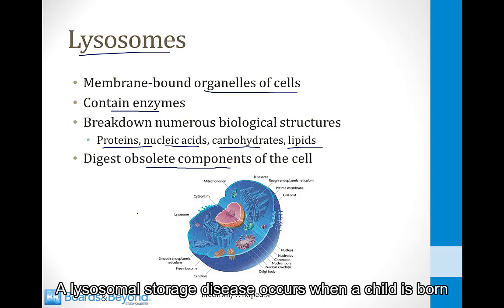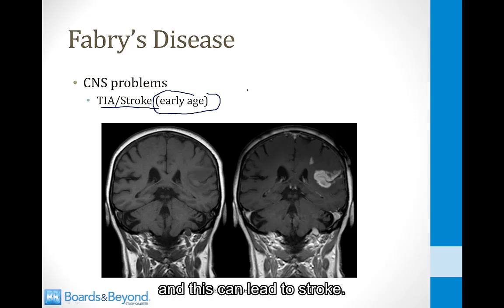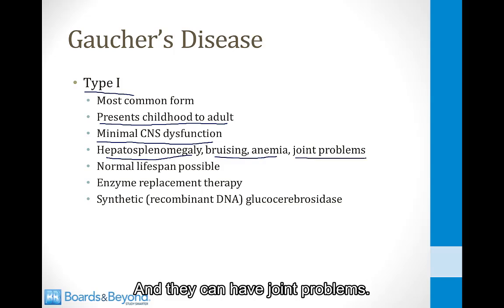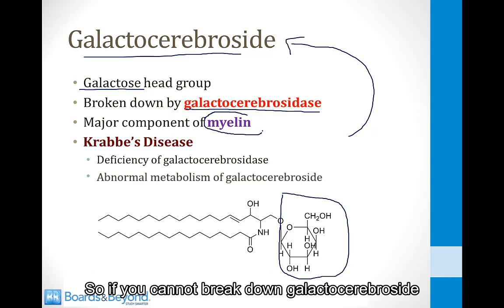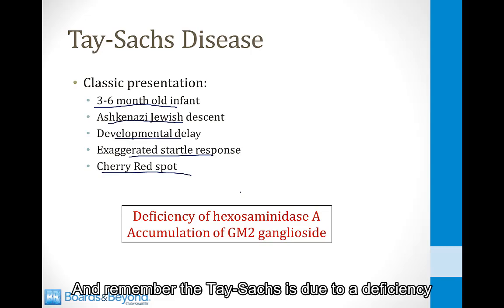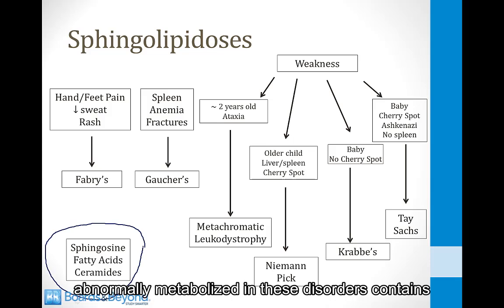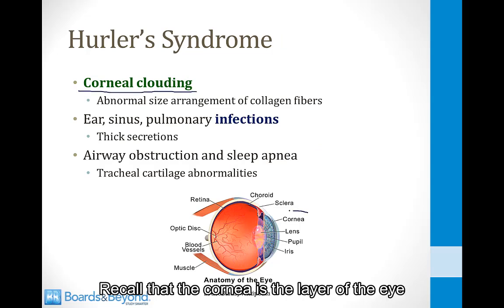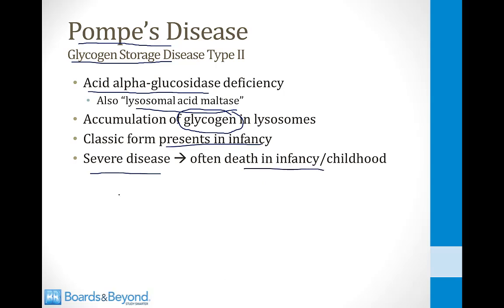Biochem 6.1 Lysosomal Storage Disease